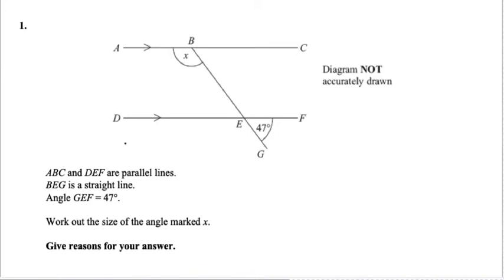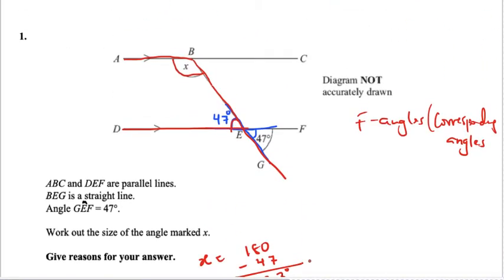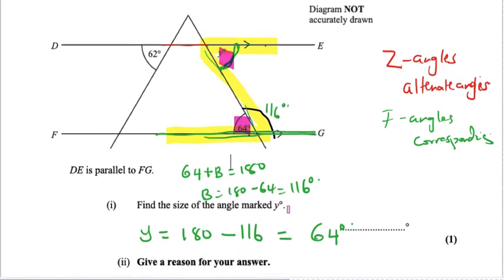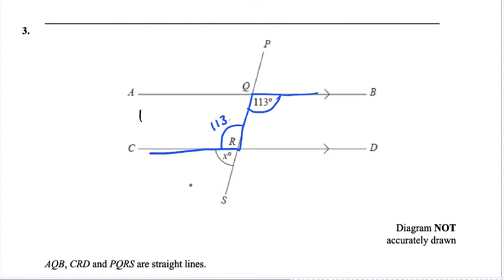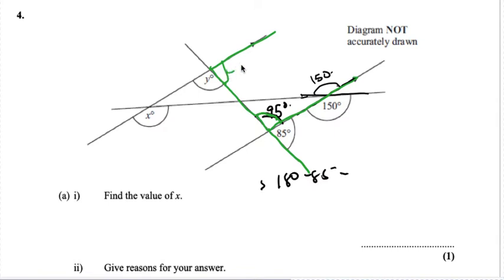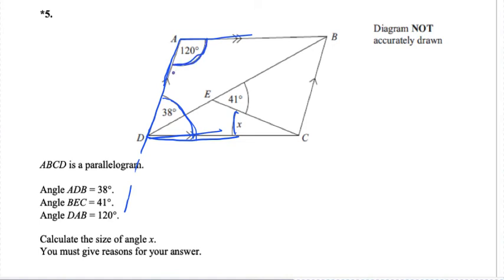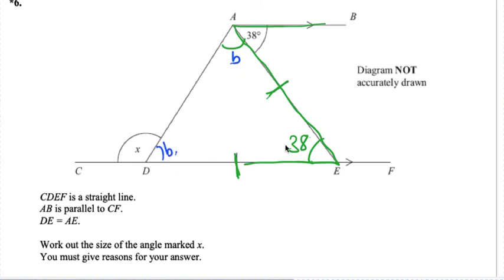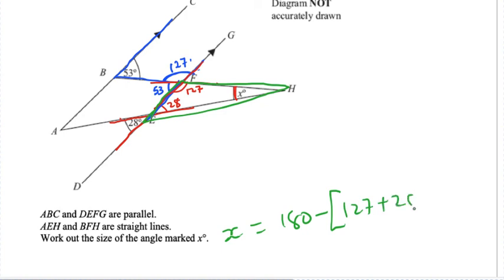Angles on parallel lines